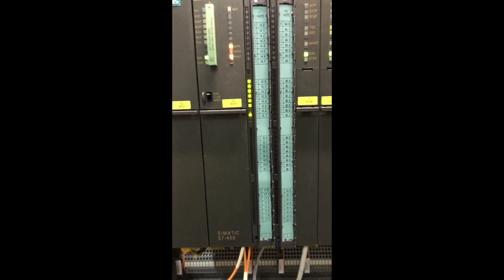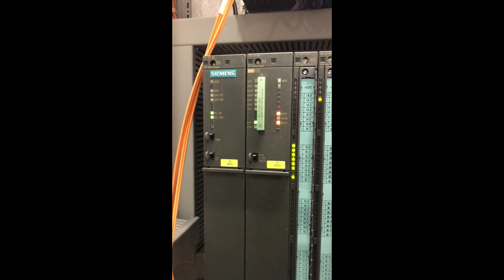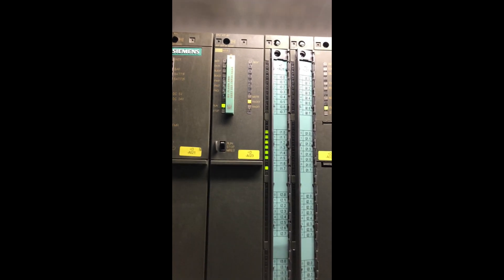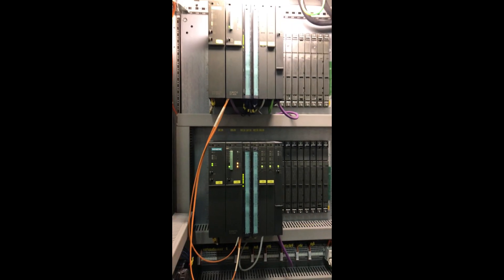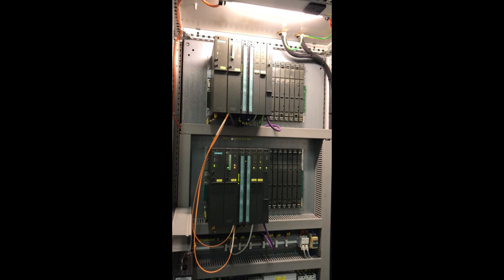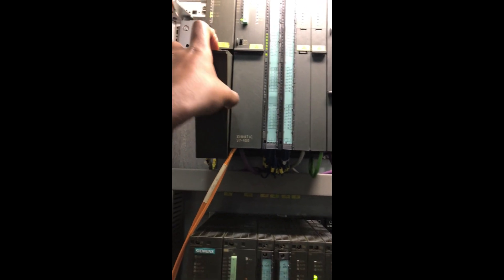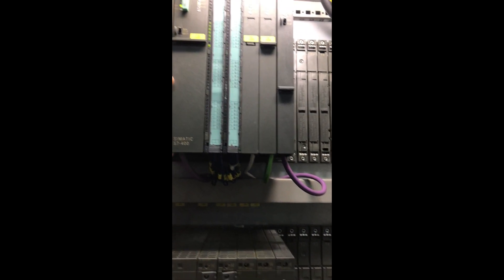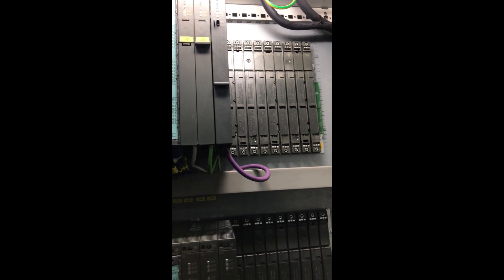S7 400H Redundant Architecture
Deep explanation S7 400H Redundant Architecture